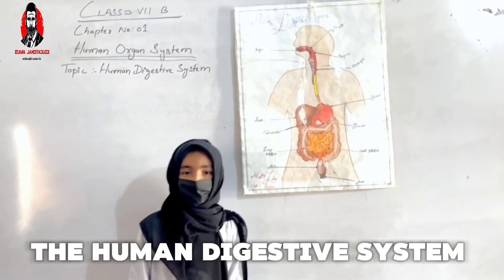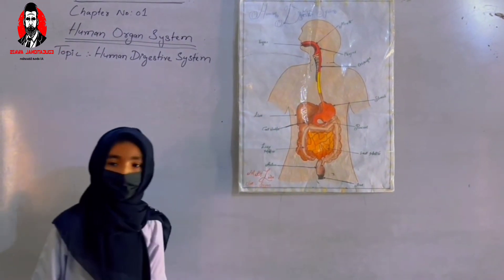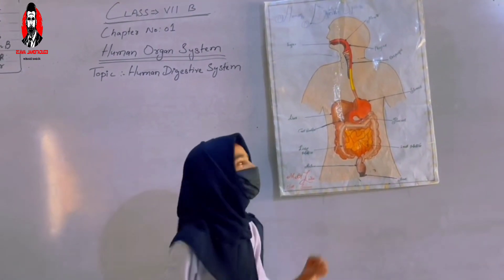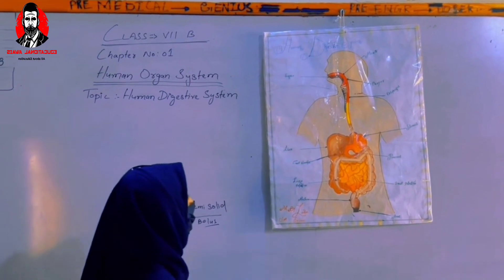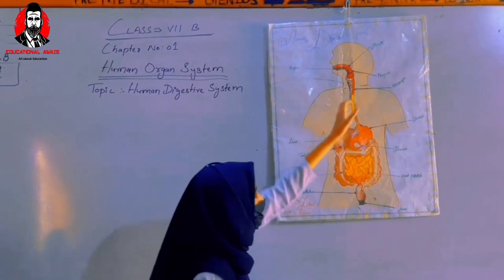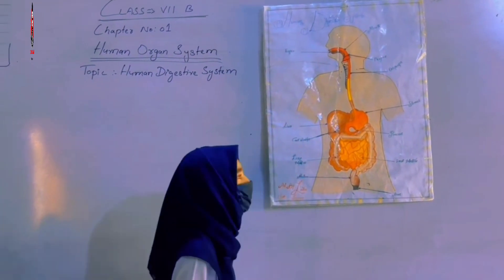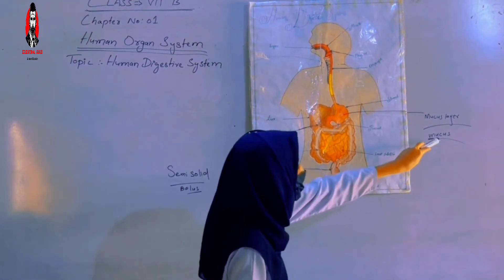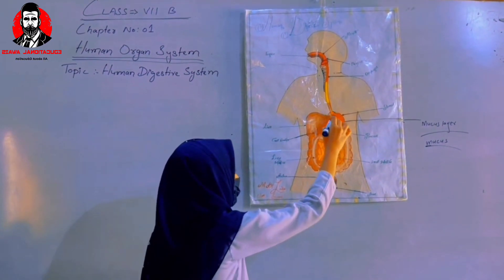The Human Digestive System | A Captivating Presentation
A talented student of Sindh Iqra Public School Student has presented on The Human Digestive System.

A captivating presentation by School Student
school
school students
student presentation on digestive system
presentation on digestive system
digestive system